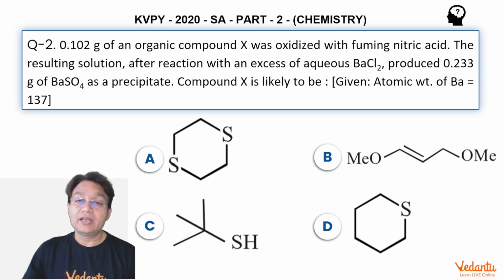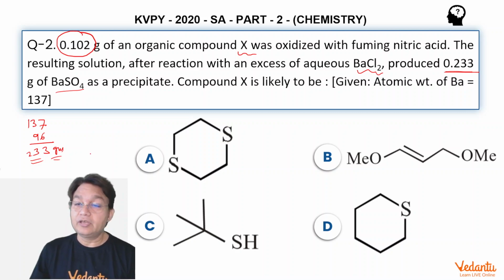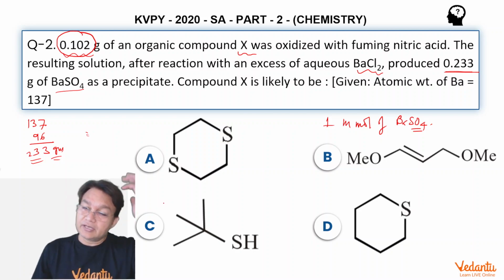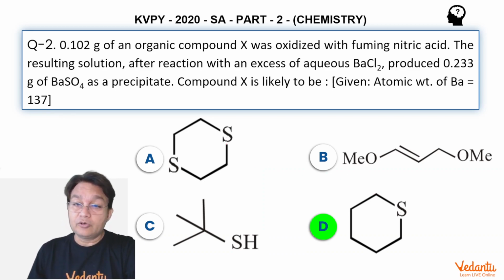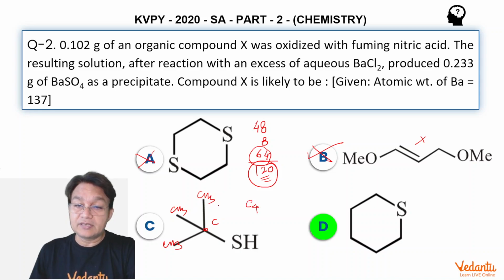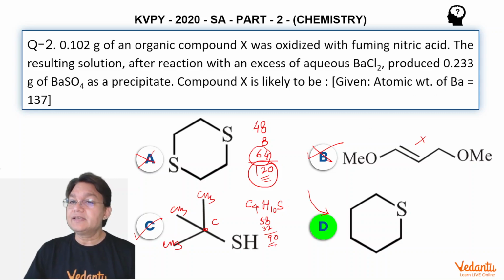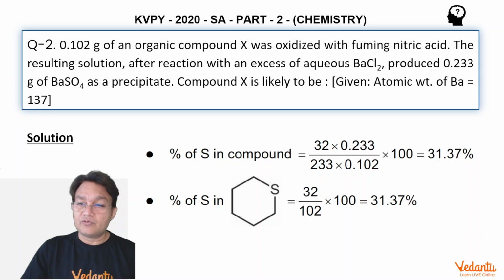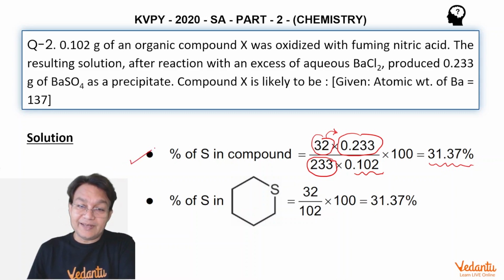KVPY 2020 SA Chemistry Part II Q 72 Ans D POC Quantitative analysis Vinay Sir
Q: 0.102 g of an organic compound X was oxidized with fuming nitric acid. The resulting solution, after reaction with an excess of aqueous BaCl2 , produced 0.233g of BaSO4 as a precipitate.  Compound X is likely to be : [Given: Atomic wt. of Ba = 137]

✅ Session PDF for "KVPY 2020 SA Chemistry Part II Q 72 Ans D POC Quantitative analysis Vinay Sir" ➡️

✅For Regular Updates related to the upcoming Batches by your favorite Master Teacher, Click on this